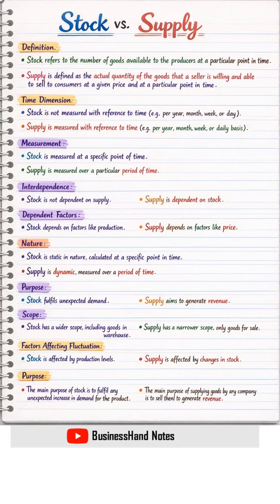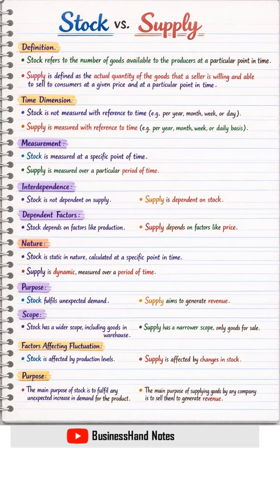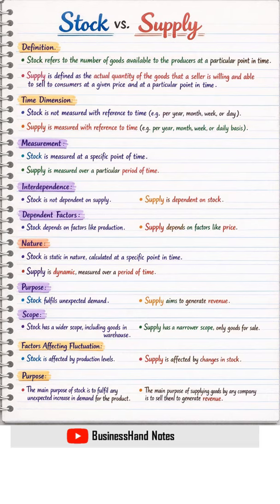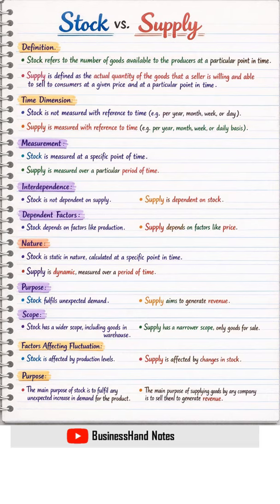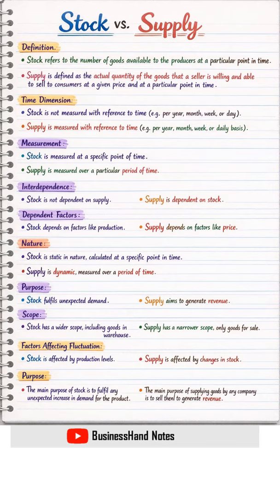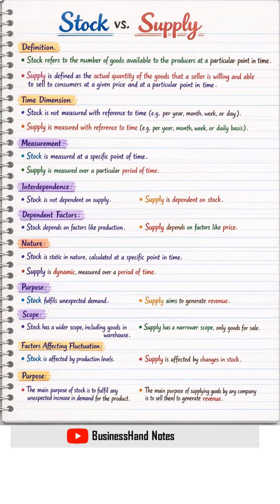Stock vs Supply